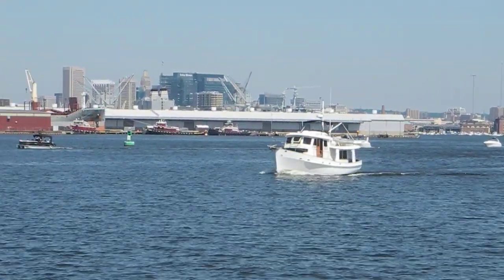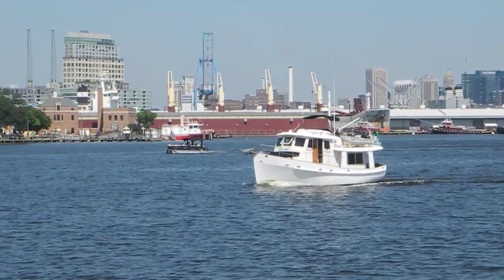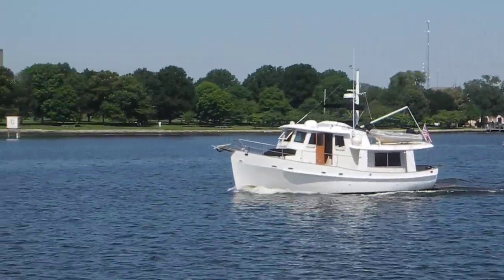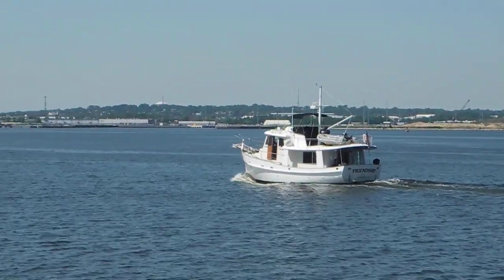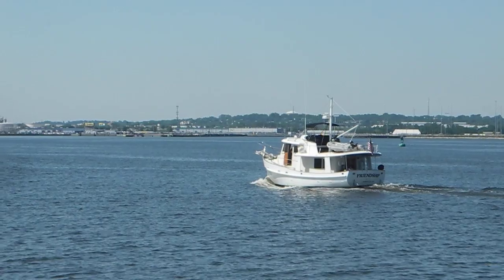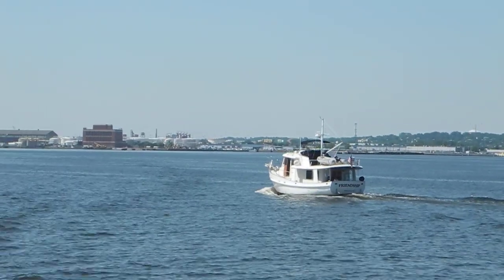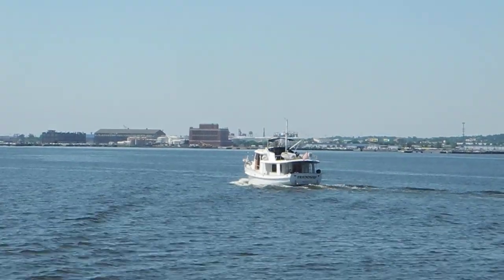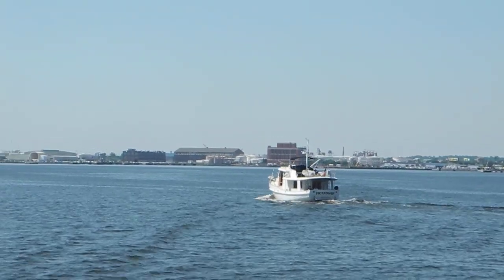Kadey Krogen, what SIZE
What size Kadey Krogen? 48, 44 or 42. Clue, look at the wooden pilothouse door.  Learn more about cruising in our classes, Cruising FUNdamentals and Introduction to Boat Systems in FL.